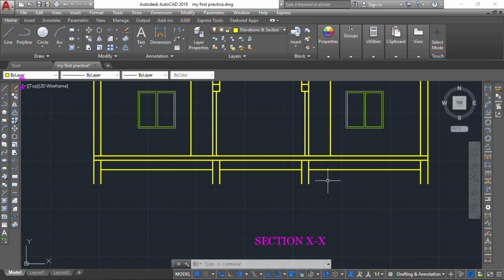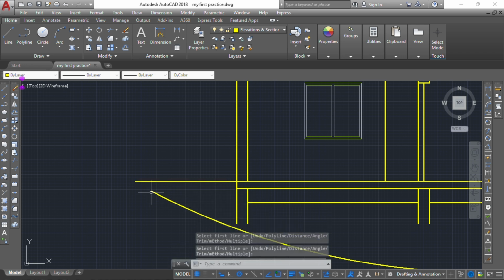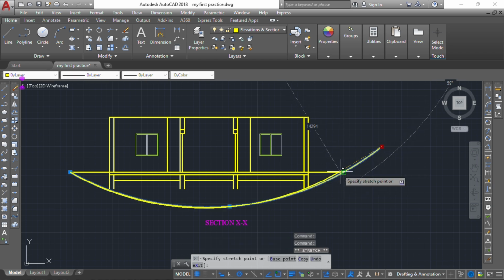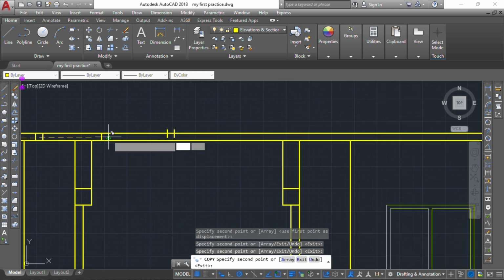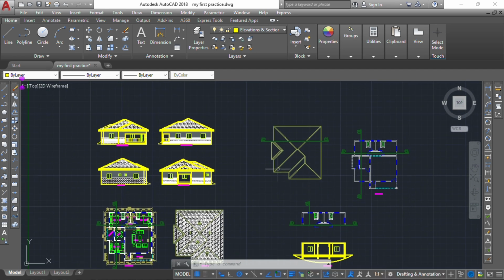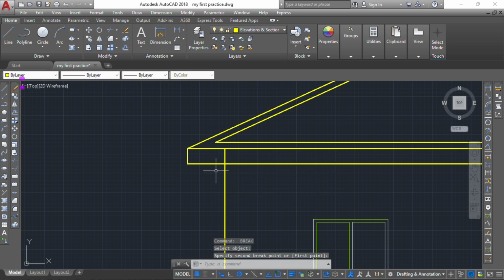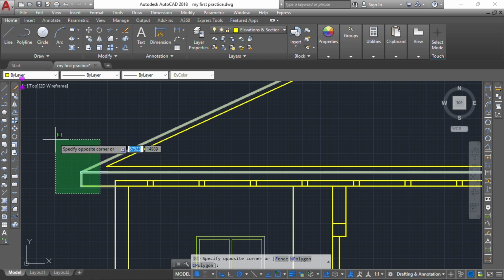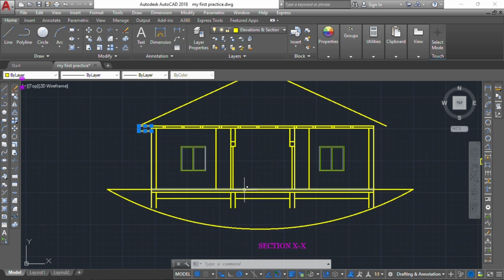AutoCAD for Beginners: 10b Designing The Sections For the Plan